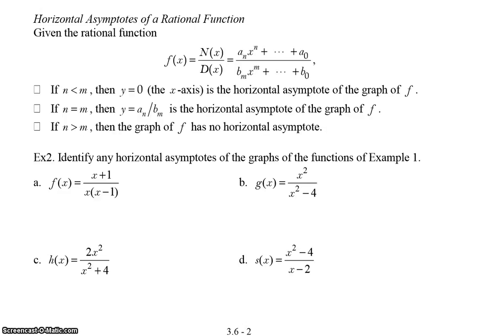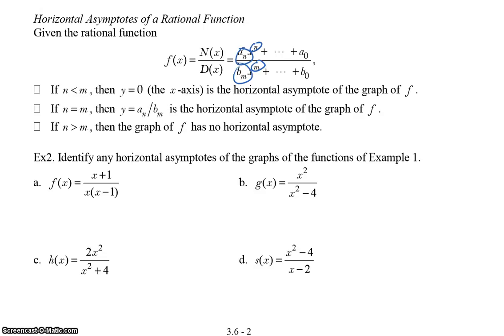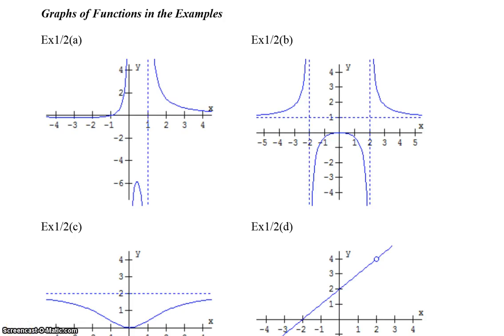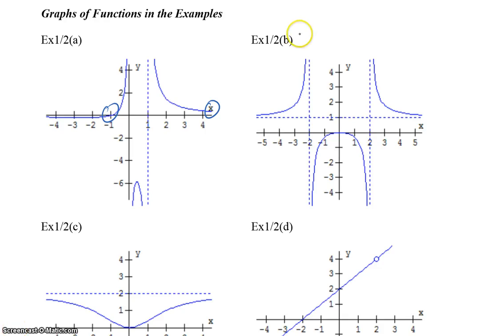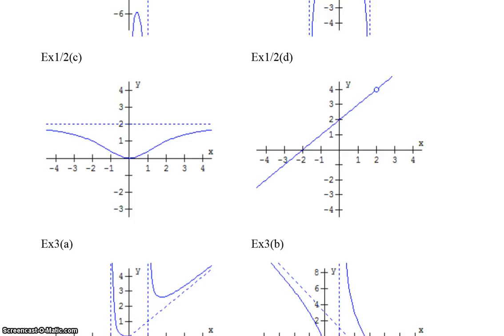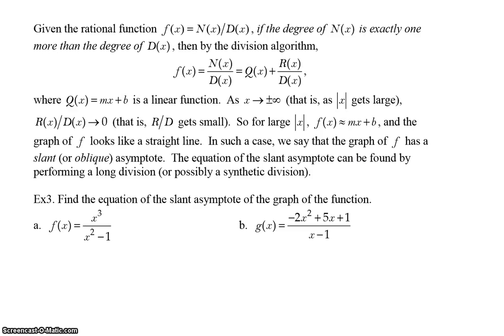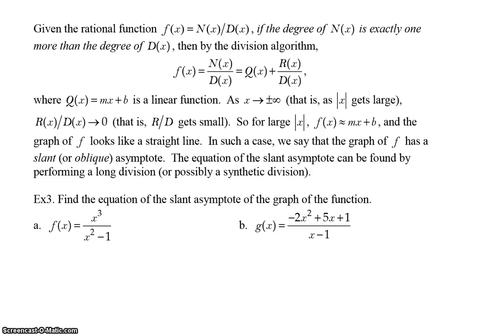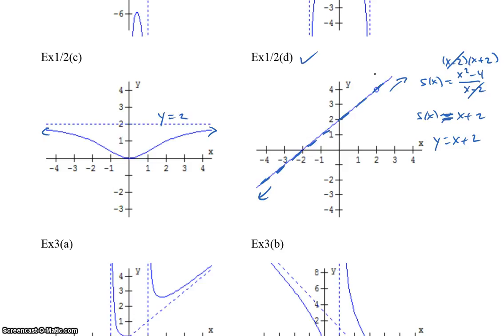Sec 3.6 Video 2